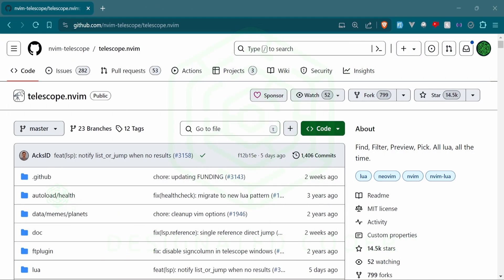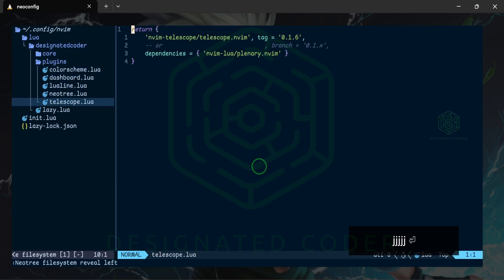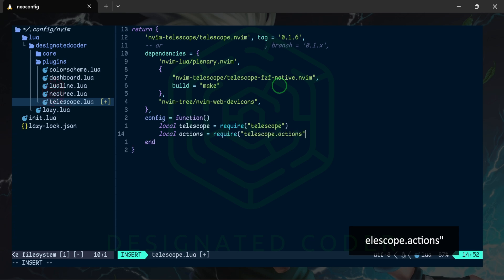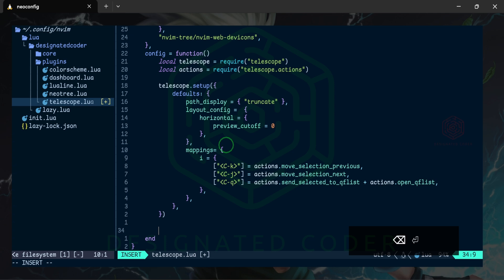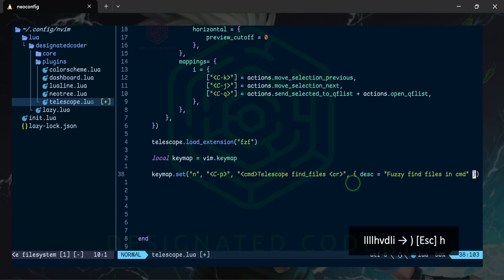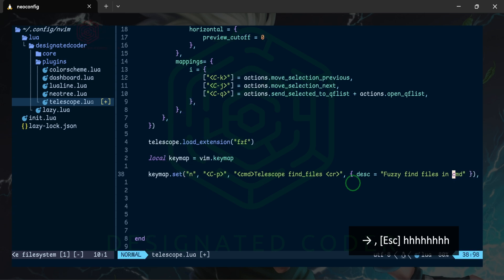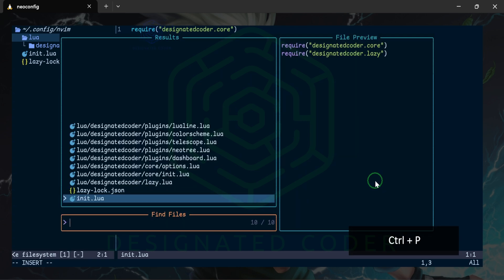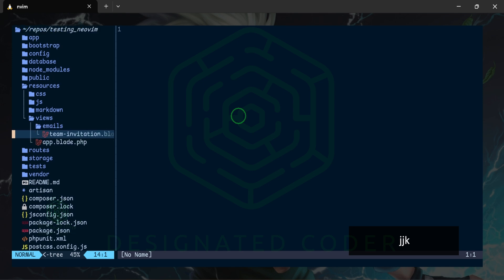[3] Neovim - Telescope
We are going to be setting up Neovim for Laravel development.

In this part, we install and configure Telescope for fuzzy find and search.

📓 VIDEO CHAPTERS:
00:00 [3] Neovim - Telescope
00:42 What is Telescope?
01:51 Installing and Configuring Telescope.
15:23 Telescope Search for Hidden Laravel Files.

🔗 DOCUMENTATION:
Neovim:

✔️ GITHUB REPO:
We will be using my dotfiles to configure Neovim settings.

//TOOLS & SERVICES I USE:
○ Get $100 or more in free credit for 60 days from DigitalOcean